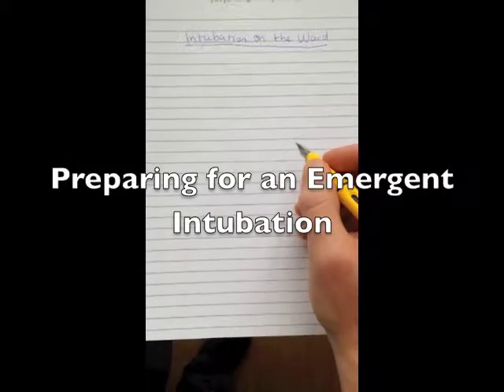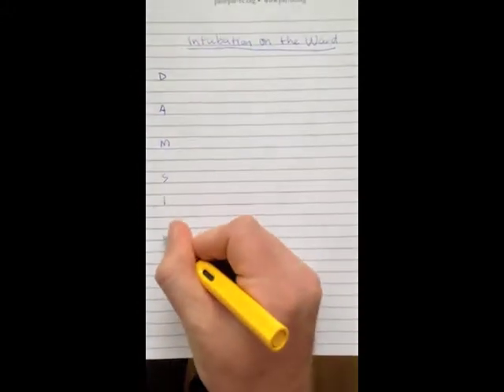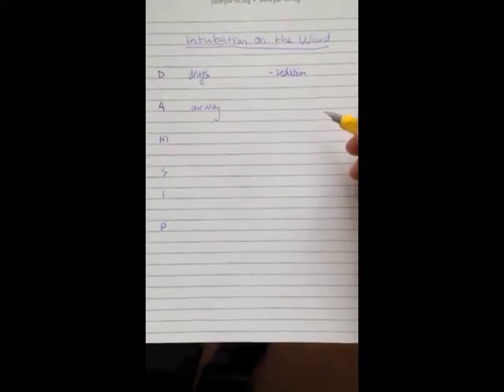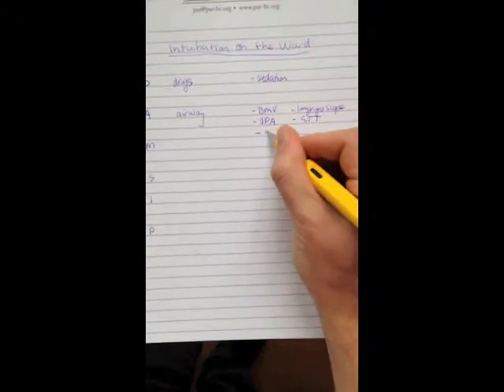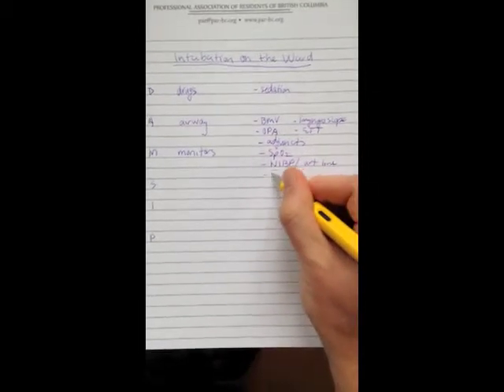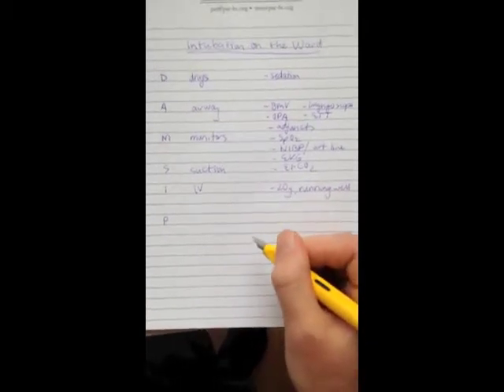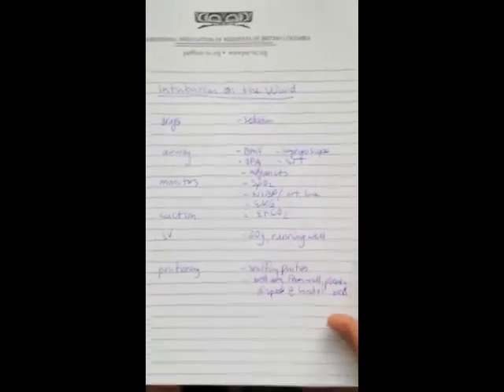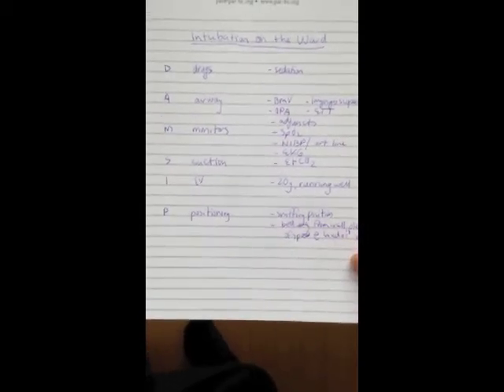Preparing for an Emergent Intubation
This is a mnemonic I have recently learned to help you remember what you need to have ready for an emergent intubation on the ward.